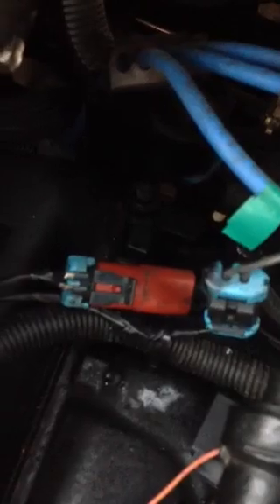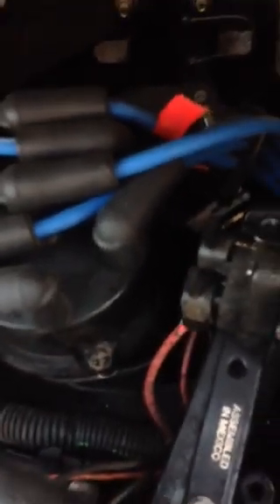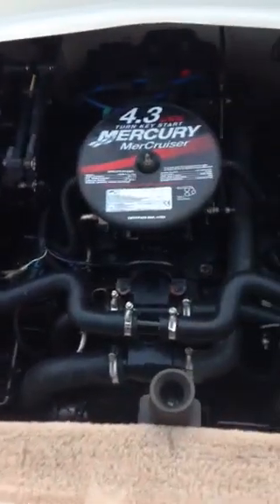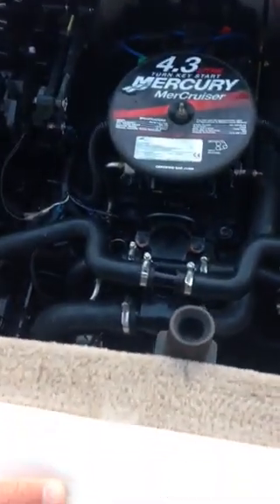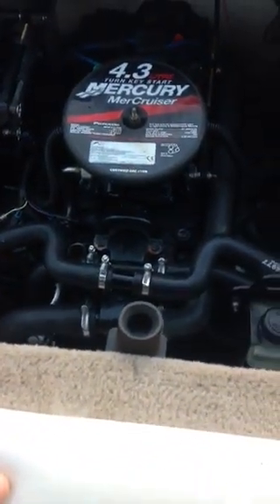Boat won't start but blower and bilge work blown fuse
If your boat is dead except the blower and bilge then you might have the same problem I had.